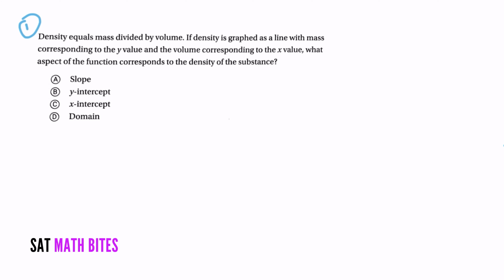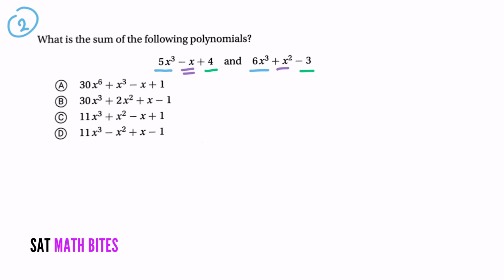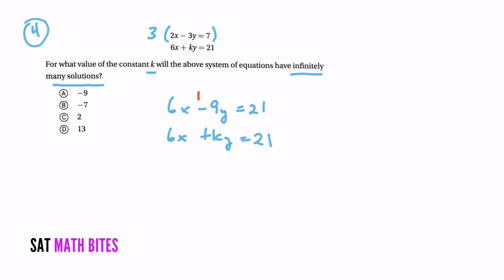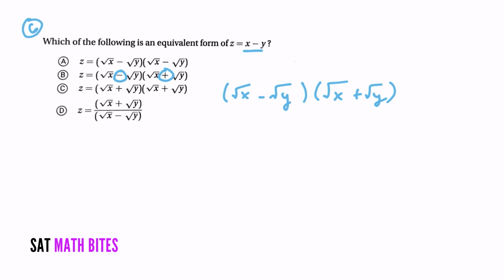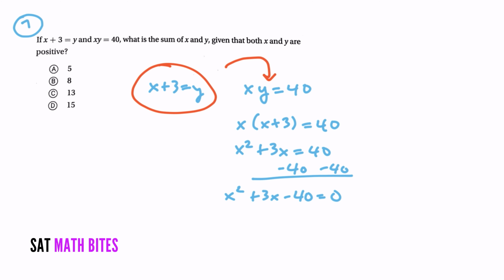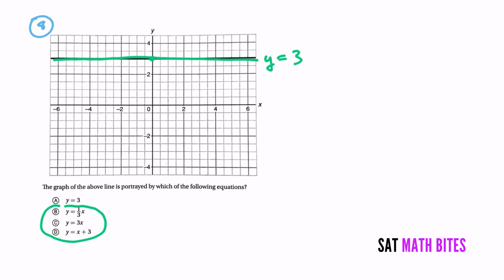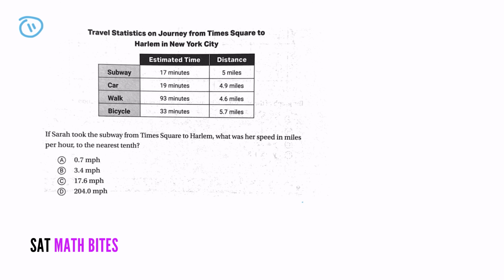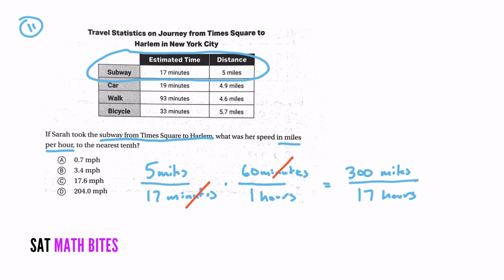SAT Math Success: Sample Exam #2, Part 1 (Problems 1-11) | SAT Math Bites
In this video, we’ll dive into Sample Exam #2, Part 1, where we tackle Problems 1-11. Join us as we break down each question with clear explanations and strategies to help you ace the SAT Math section. Whether you're just starting your prep or looking to refine your skills, this video offers valuable insights to boost your confidence and performance.